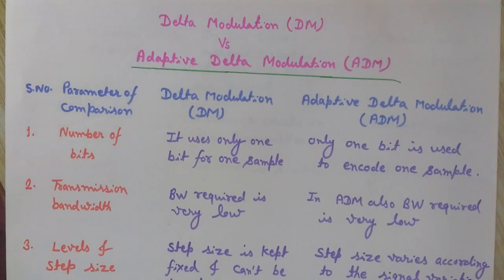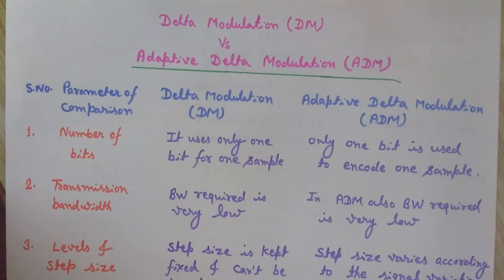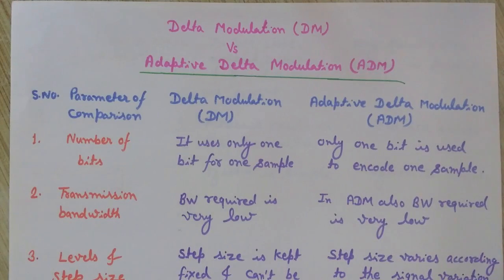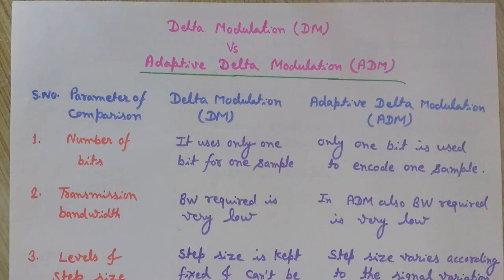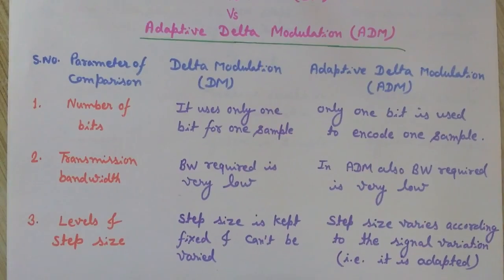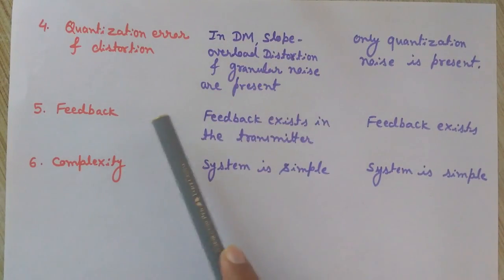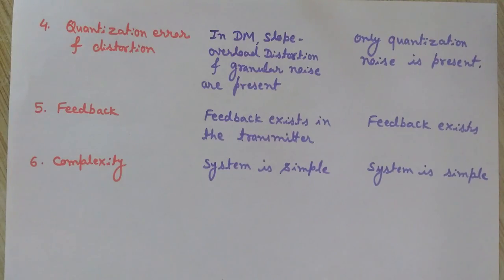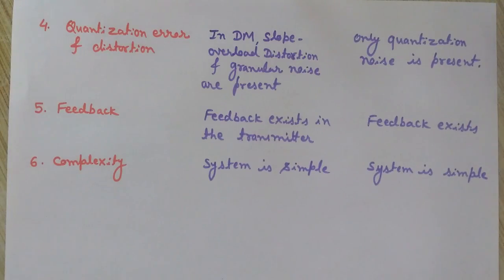Delta Modulation and Adaptive Delta Modulation (Difference and Basics) [HD]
This video describes what is delta modulation and adaptive delta modulation. This video compares the delta modulation and adaptive delta modulation. Along with comparing these two modulation techniques it also discusses the basics of delta modulation and adaptive delta modulation. You will understand why adaptive delta modulation is better than delta modulation.
You will know here that slope overload distortion and granular noise are not present in adaptive delta modulation.